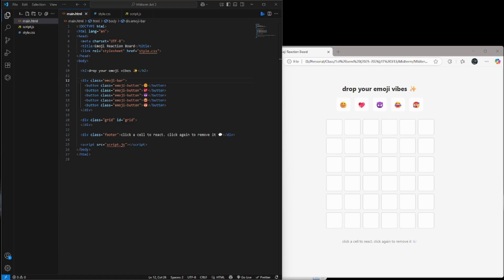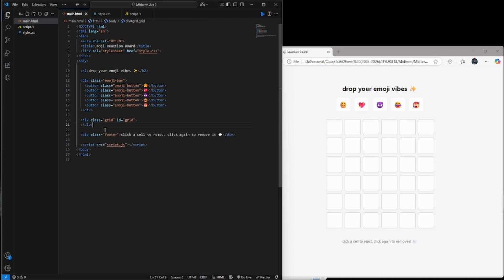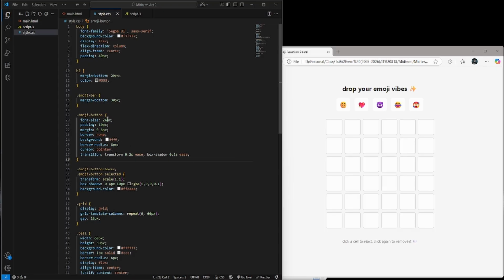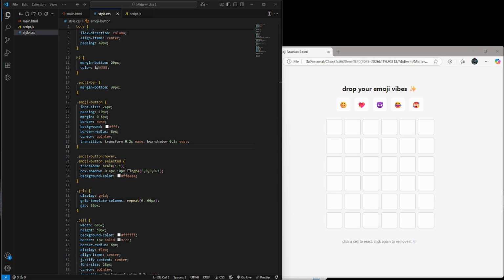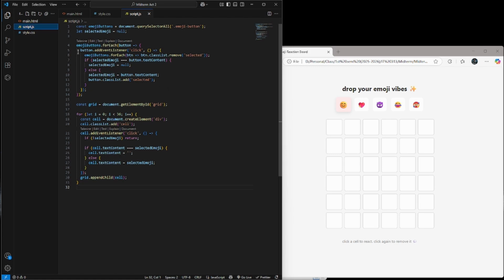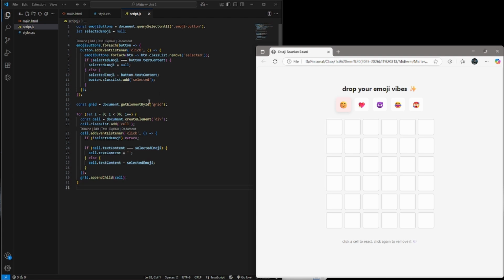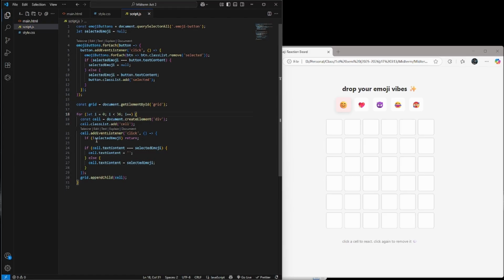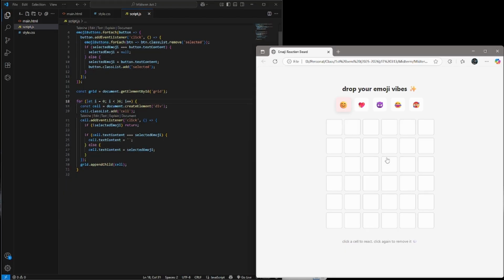Midterm Act 2